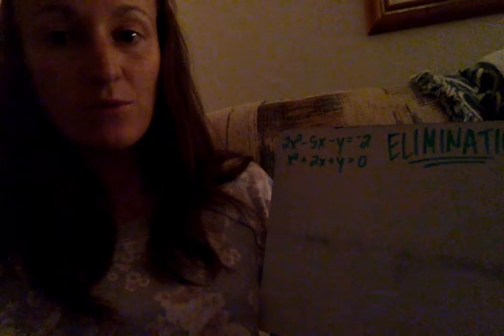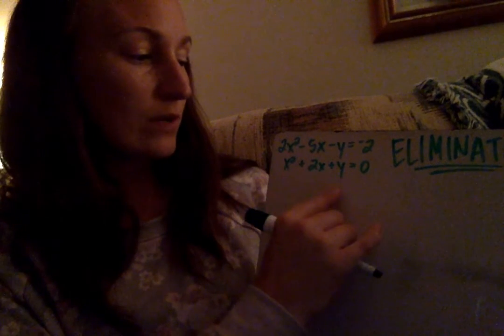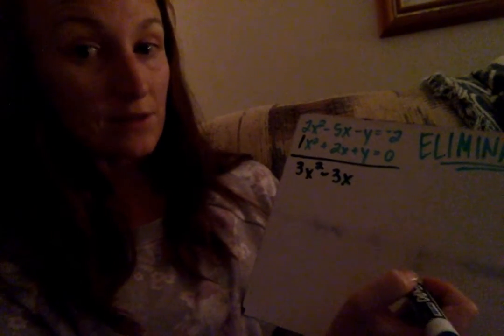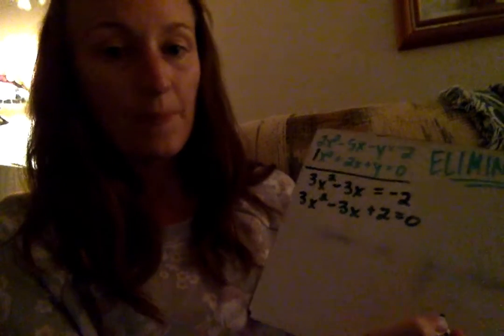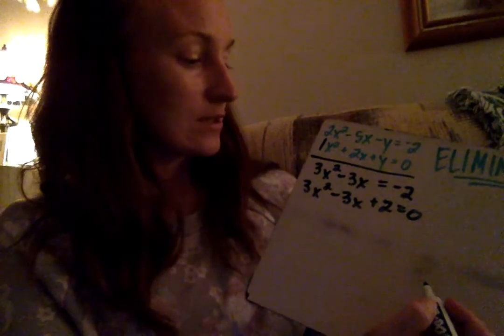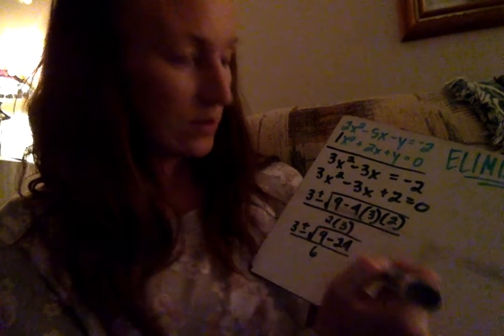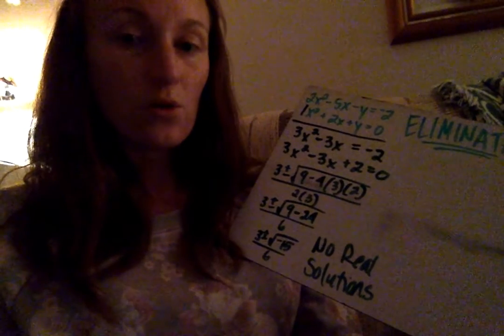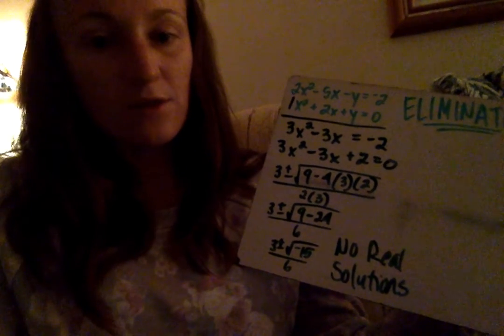Solving a NonLinear System by Elimination